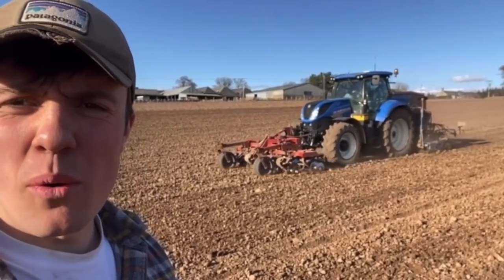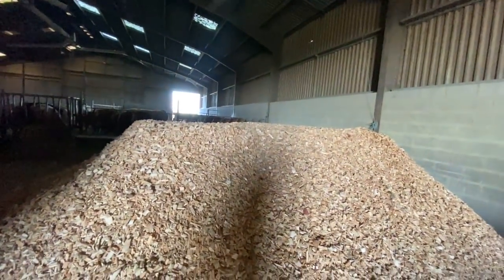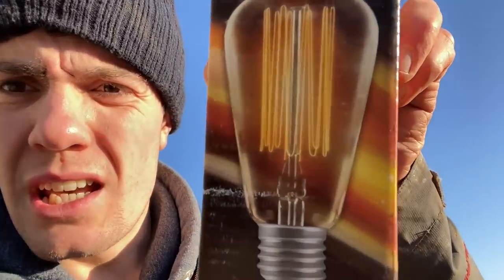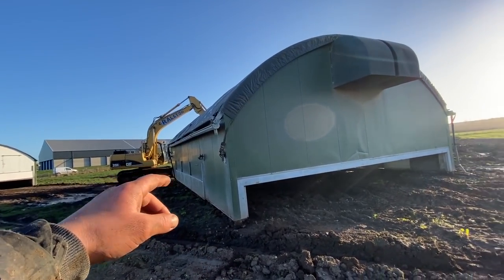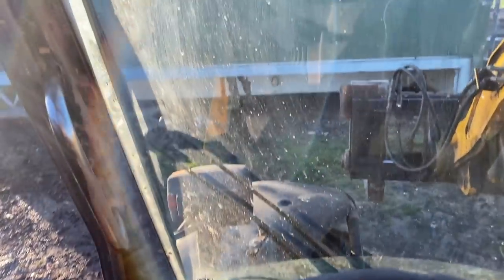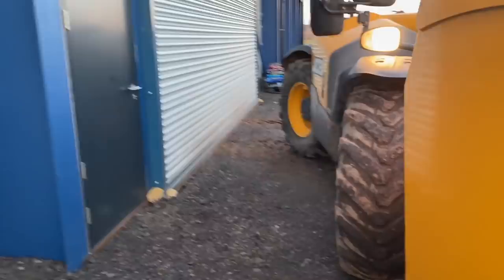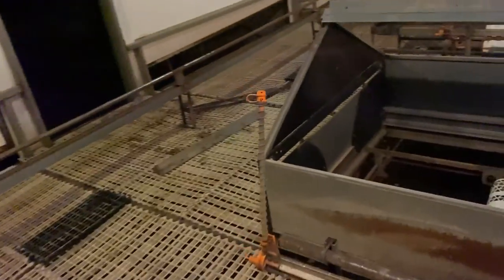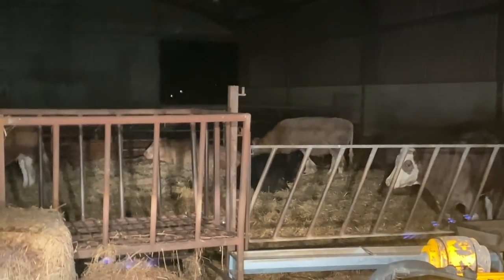SHED GOES ON A WALK | WHEAT IN A CLEAN LORRY | REPAIRS CRAWFORDFARMS #181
Today the hen shed gets put back together, valves repaired, feed chain repair and wheat away